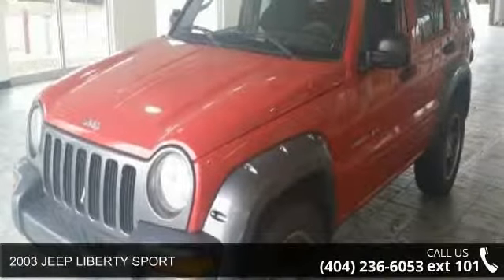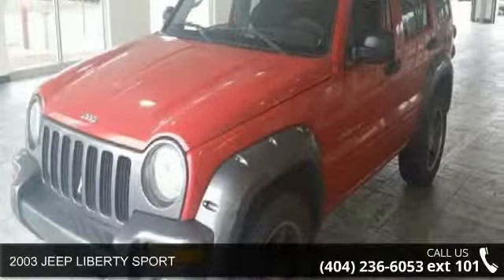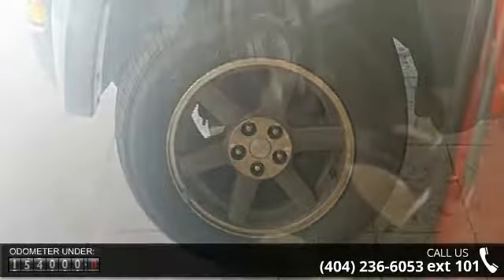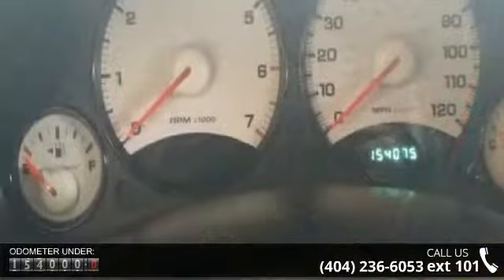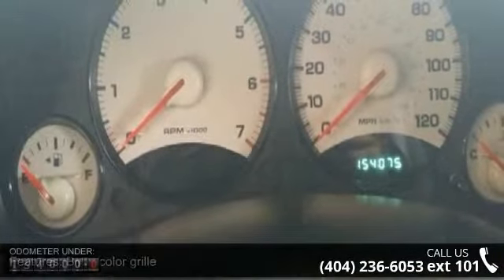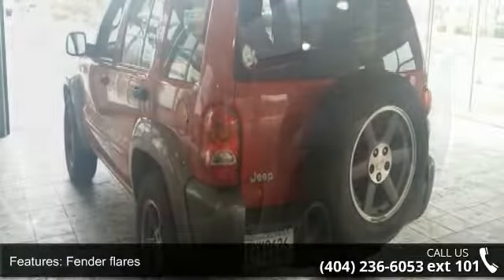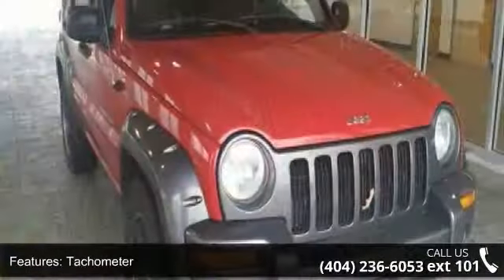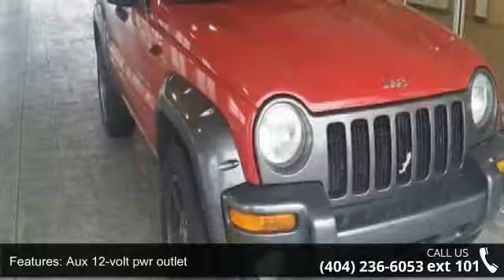2003 JEEP LIBERTY SPORT - Nalley Toyota of Roswell - Rosw...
2003 JEEP LIBERTY SPORT Condition: Used Mileage: 154112 Transmission: Automatic Exterior Color: Red Interior Color: Dark Slate Gray Stock